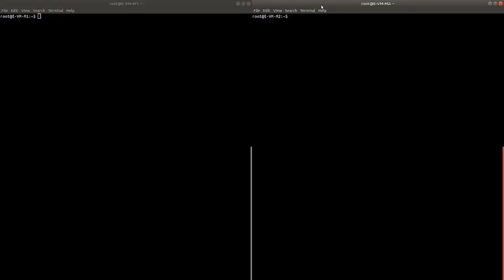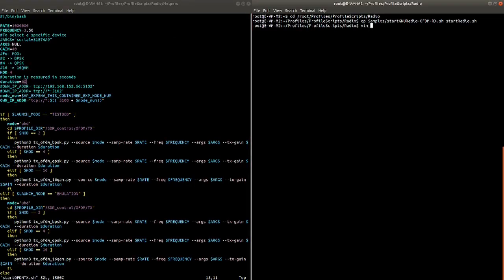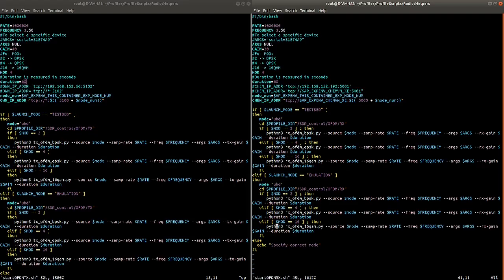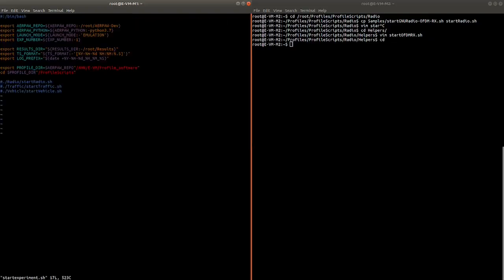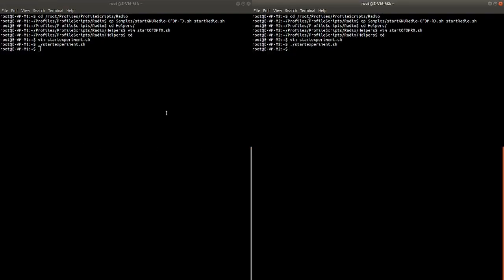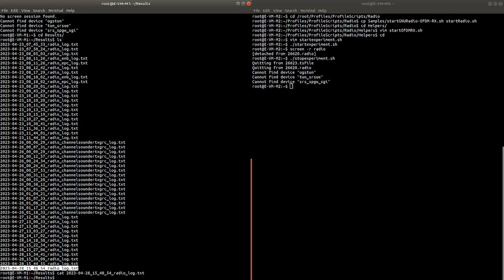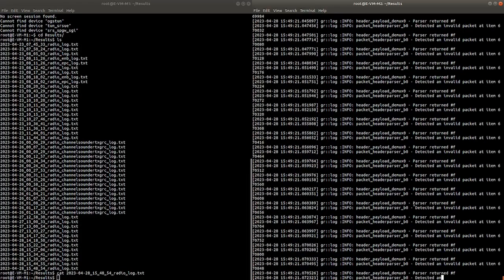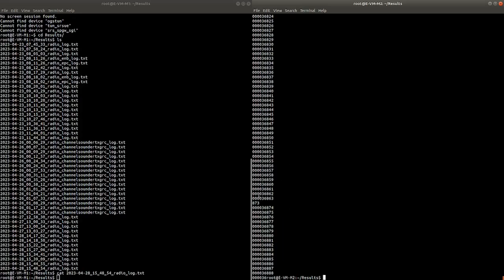AERPAW OFDM Sample Experiment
This tutorial demonstrates how to run the GE1 GNU Radio–based OFDM transmitter and receiver experiment on the AERPAW testbed. The video walks through configuring transmitter and receiver scripts on separate nodes, setting important parameters such as frequency, gain, modulation type (BPSK, QPSK, or 16-QAM), and experiment duration. It also shows how to start the experiment and monitor outputs using screen sessions, as well as how to interpret generated log files such as radio_log, out.txt, and ts_out. Viewers will learn how to extract signal-to-noise ratio (SNR) and transmission results from these logs to analyze the performance of the OFDM communication experiment.